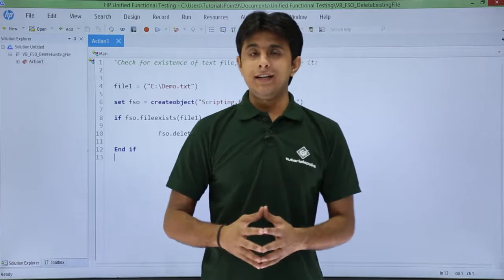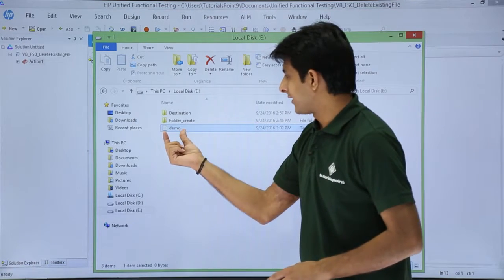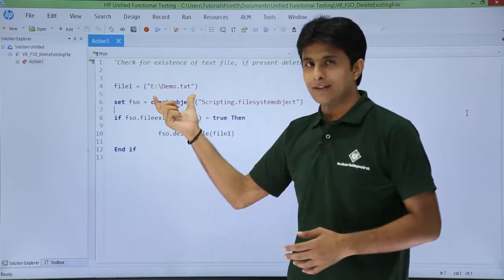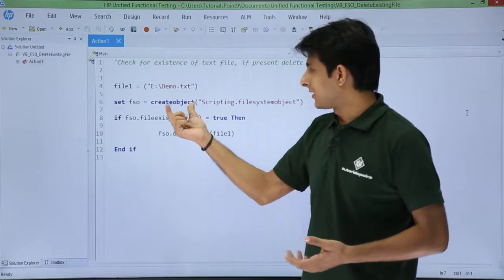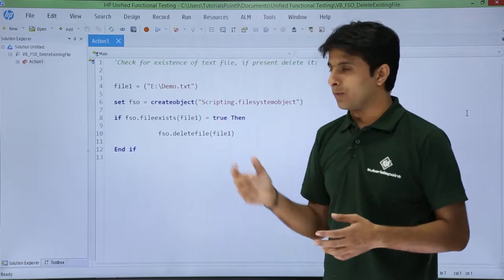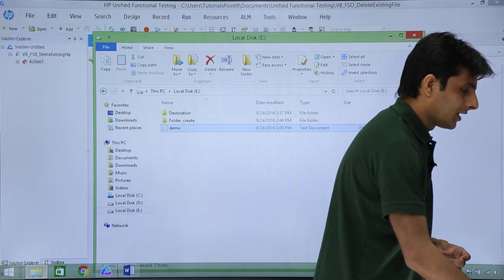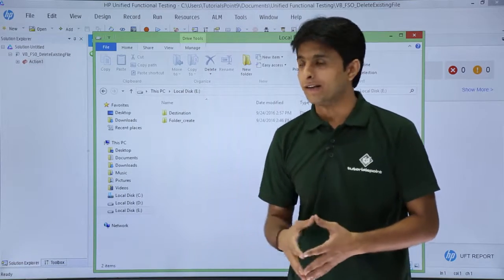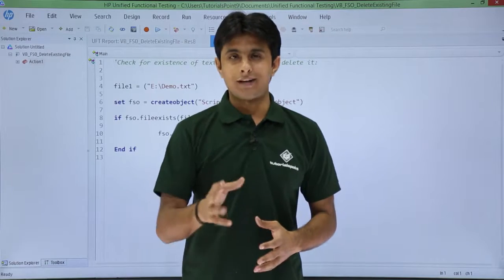HP UFT/QTP - Delete File